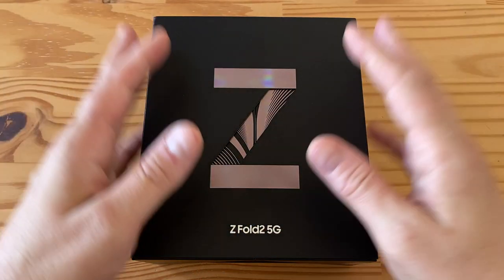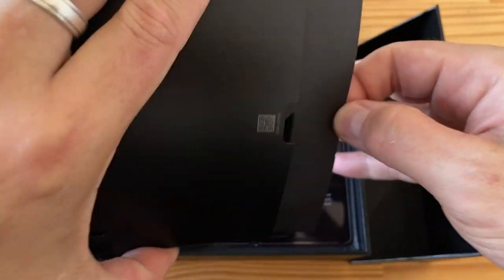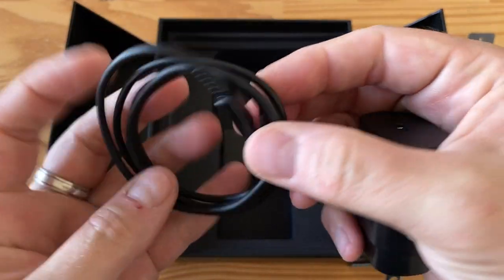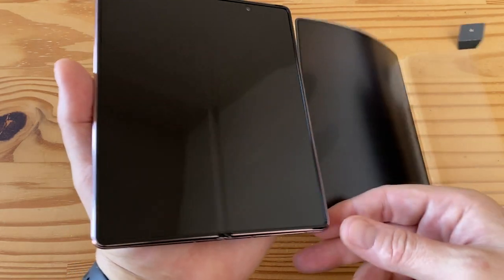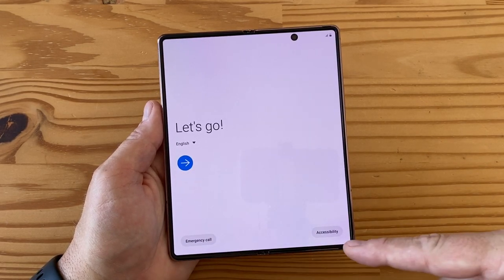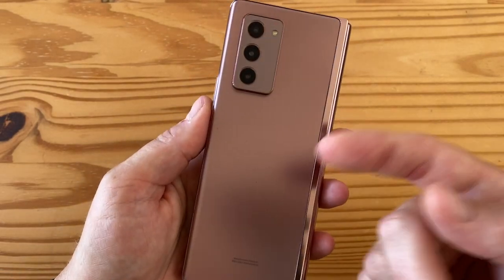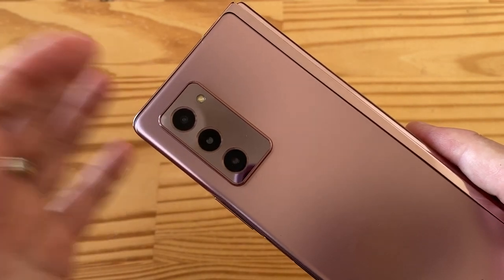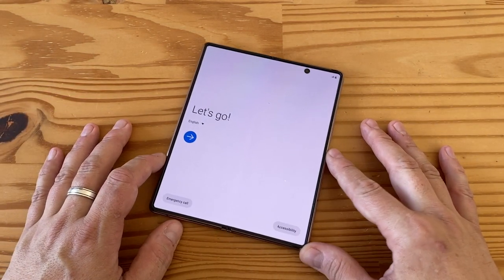Samsung Galaxy Z Fold 2 5G unboxing: technology showcase!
- Samsung Galaxy Z Fold 2 5G

- Google Pixel 4a